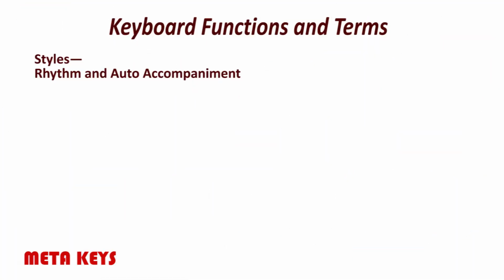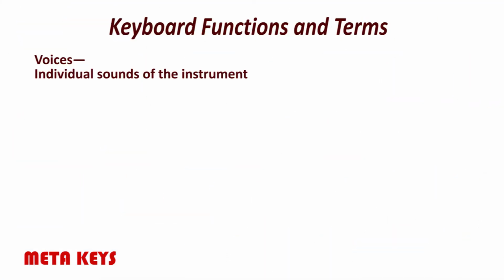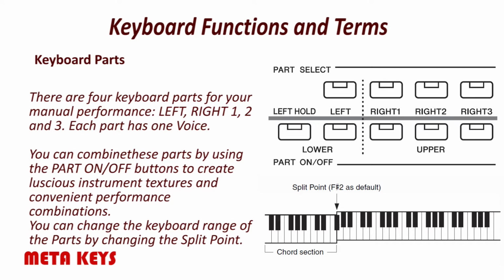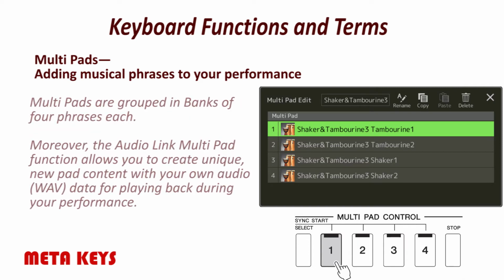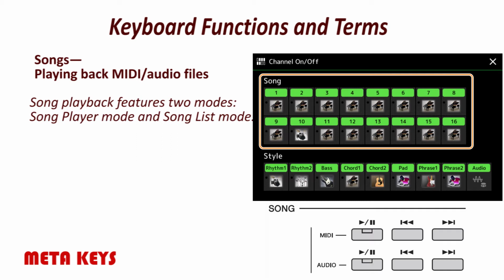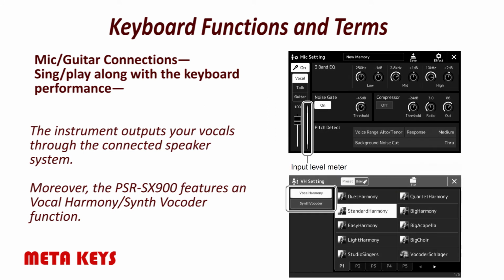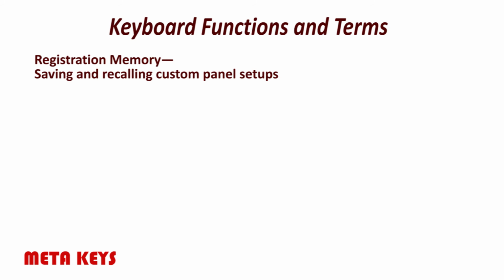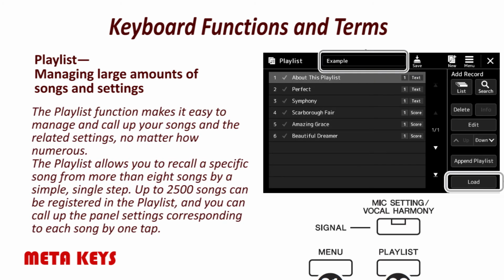Yamaha PSR Keyboard Functions & Terms | Keyboard Technics | metakeys